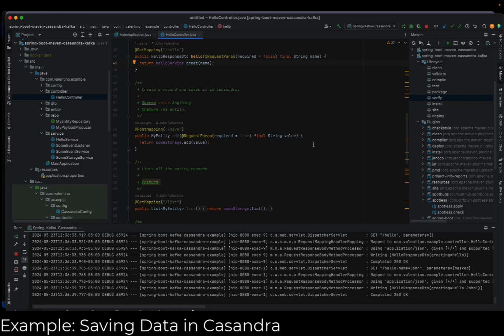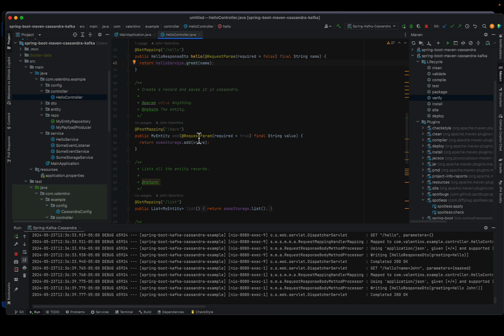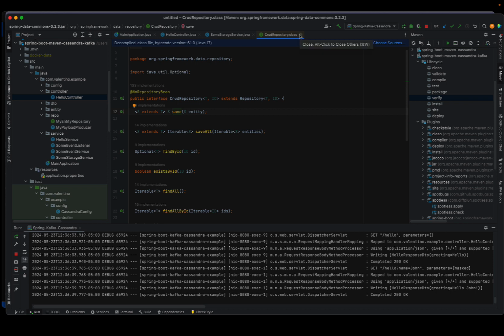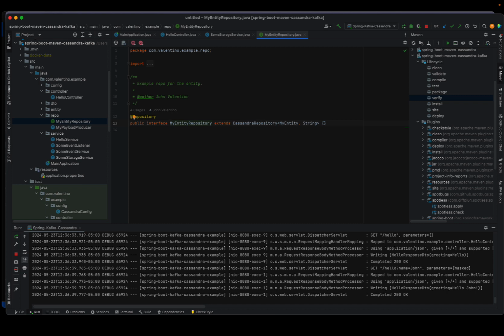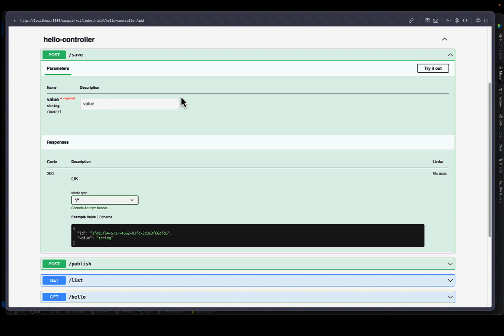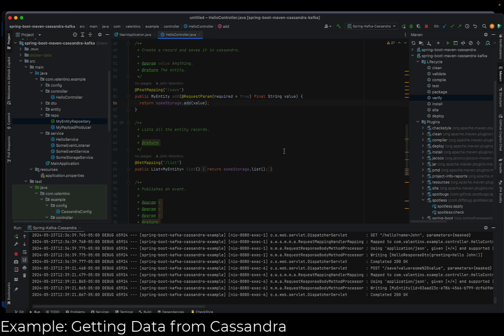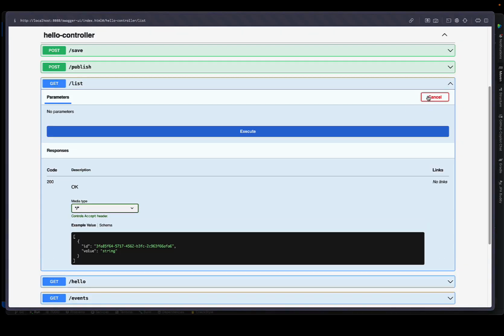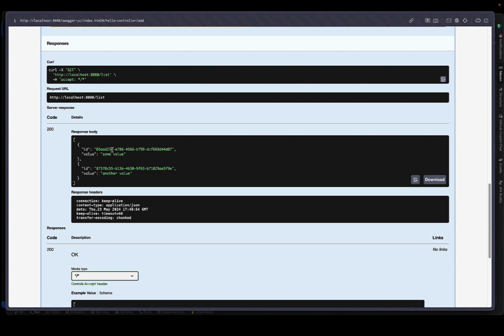(09) Example Cassandra Use Case within Spring Boot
A walkthrough of the example use case for putting data in and then getting data out of Cassandra using Spring Boot 3.

Want to take an online course for this content, where you can ask me questions and get answers?